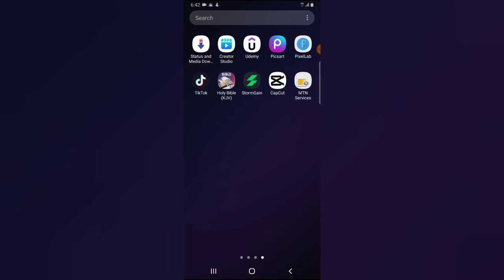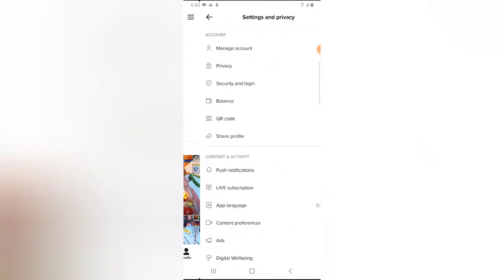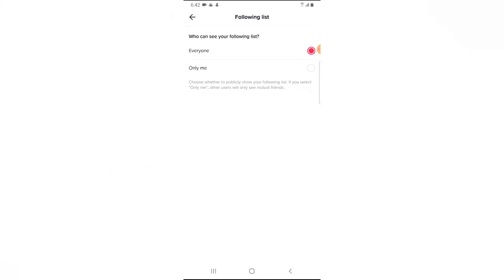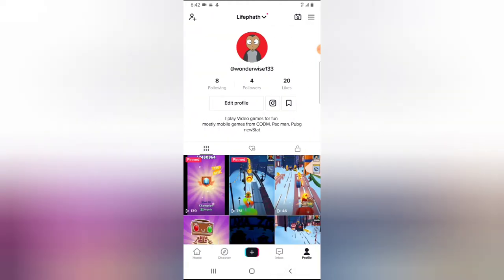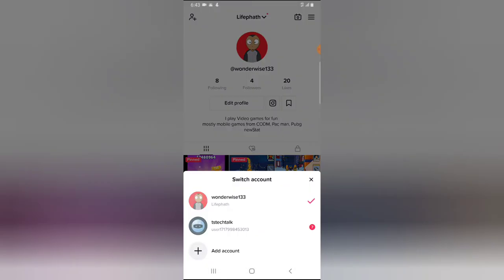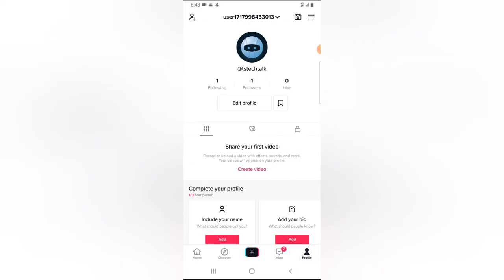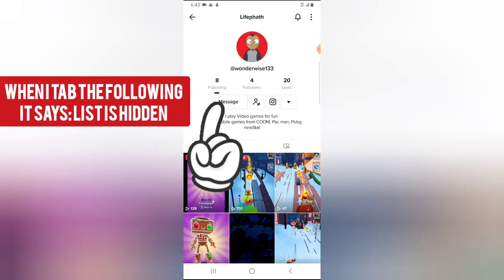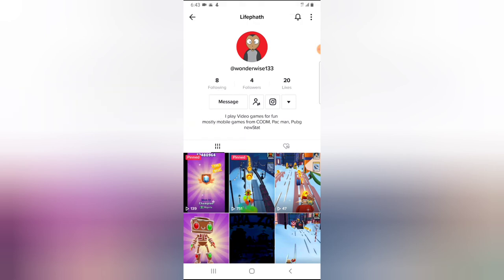How to hide your following onTikTok app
For some privacy reason you might decide to hide your following from your TkiTok visitors and that is what i will show you today, How to hide your following onTikTok app.